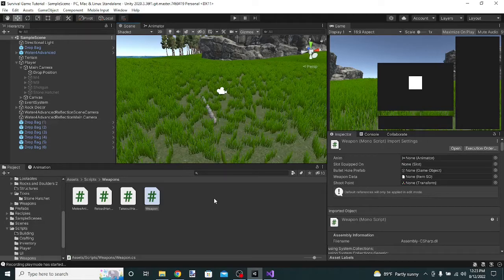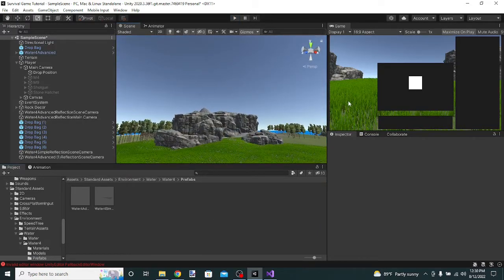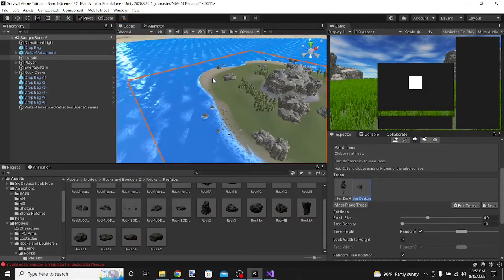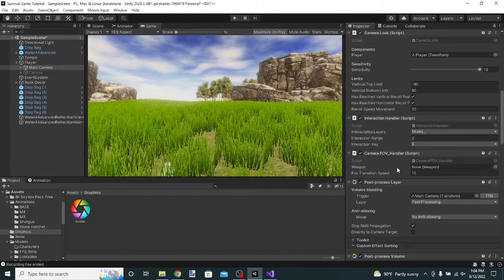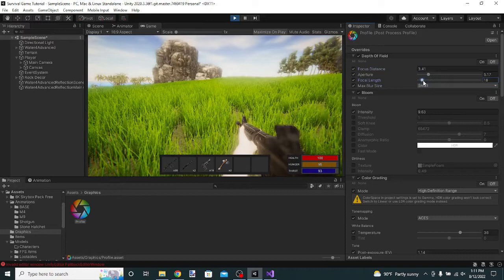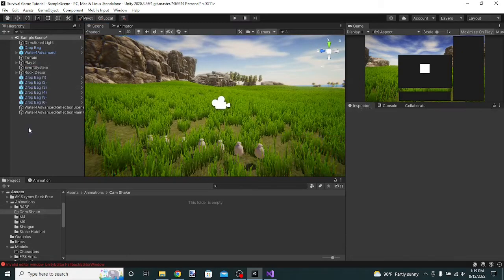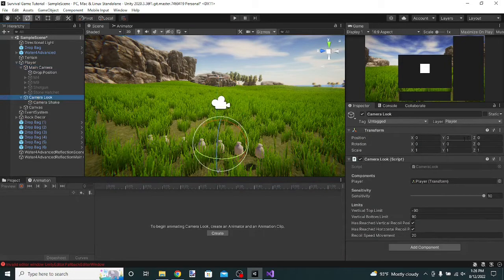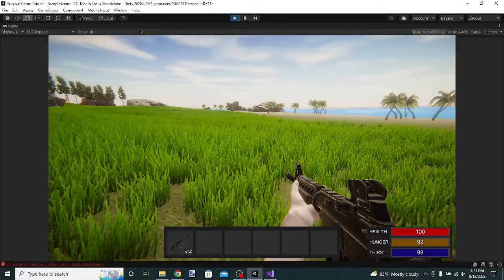Unity Survival Game Tutorial | Improving Graphics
In this tutorial we will be improving the graphics of our game so it looks better and more realistic. We are going to be adding post processing, a sky and improving the water. We also add some camera shake in order to improve the gunplay.